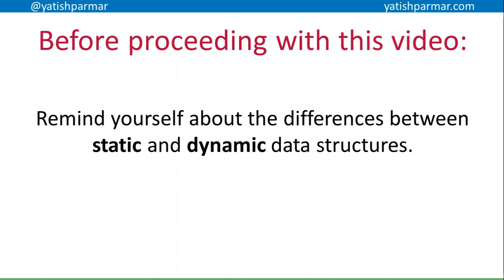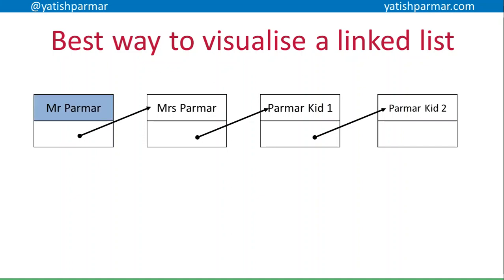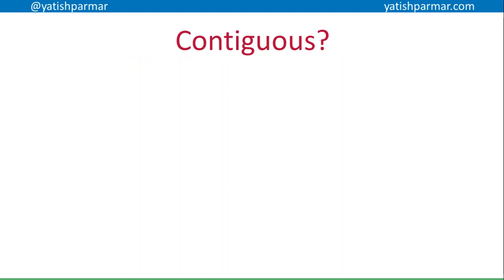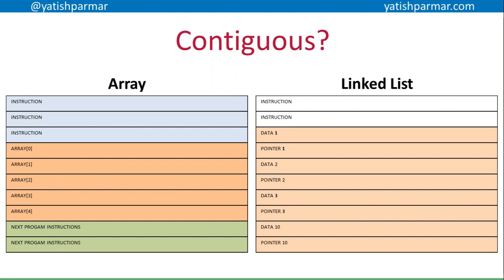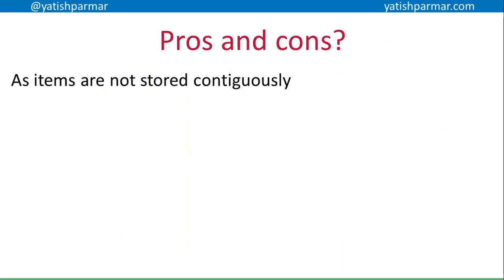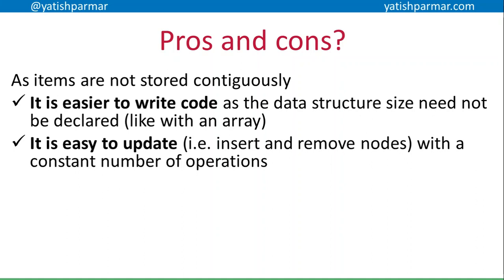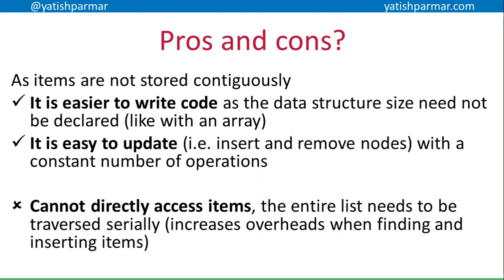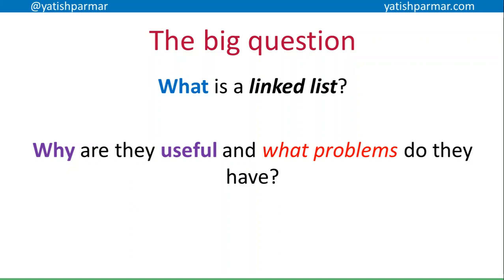Linked Lists - A Level Computer Science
First video about linked lists. Definition, some basic terminology, and pros and cons of using a linked list compared to other data structures (e.g. arrays).